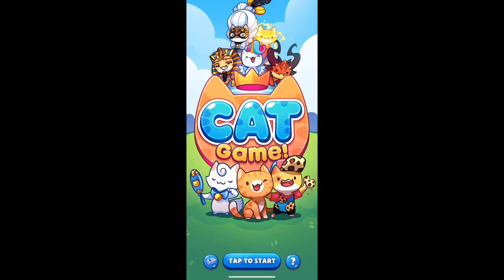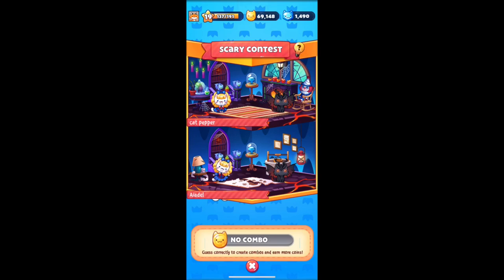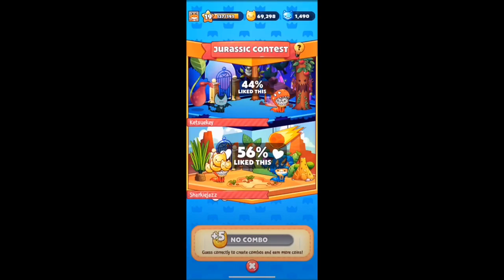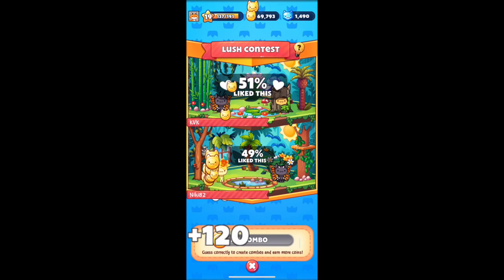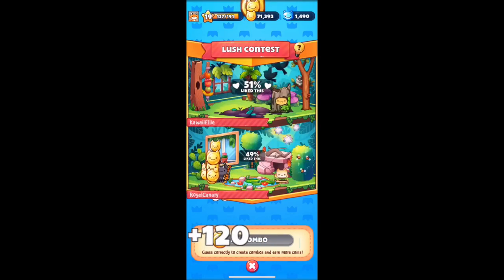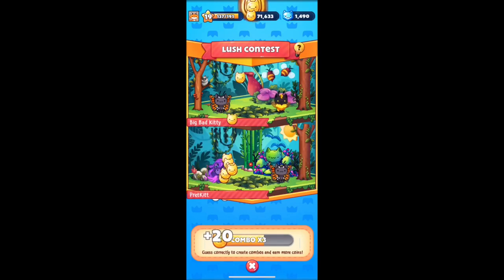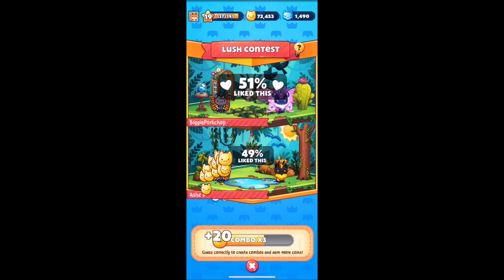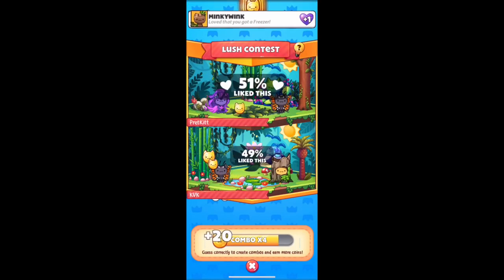How to efficiently farm coins in Cat game the cat collector (Tips and tricks) *THIS HAS BEEN PATCHED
Hey guys unfortunately this method has been patched sorry about that